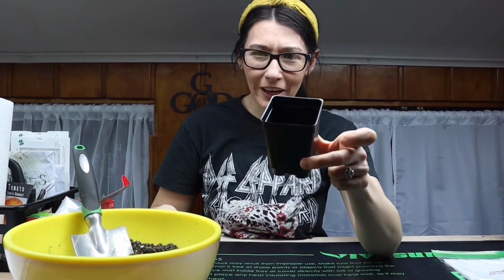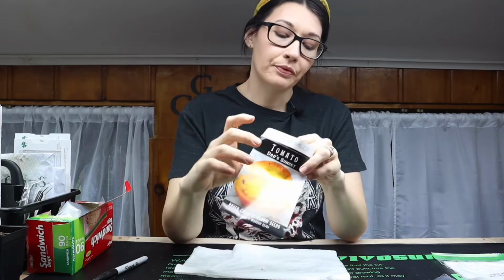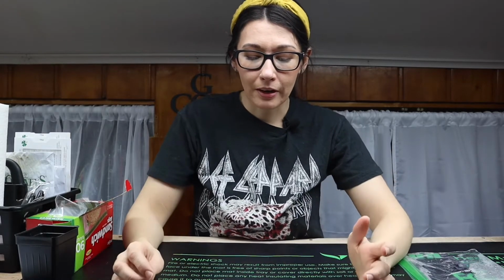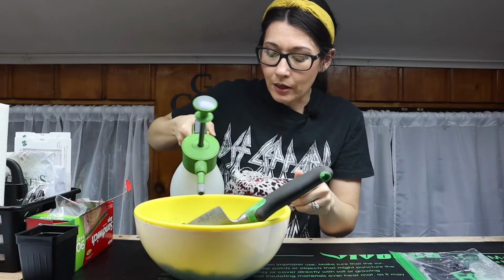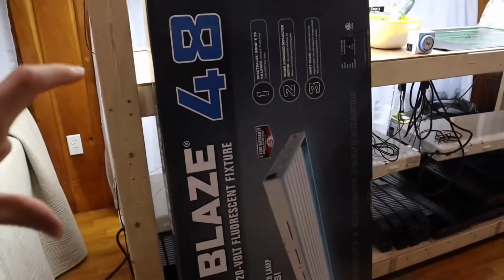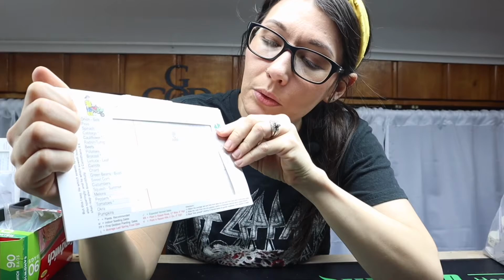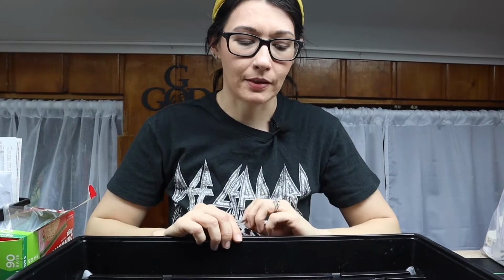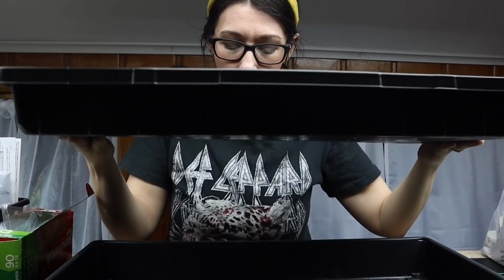FROM SEED TO GROUND, THE HOW TO